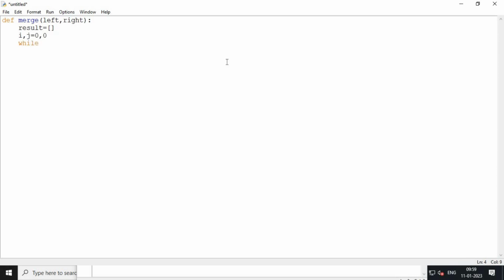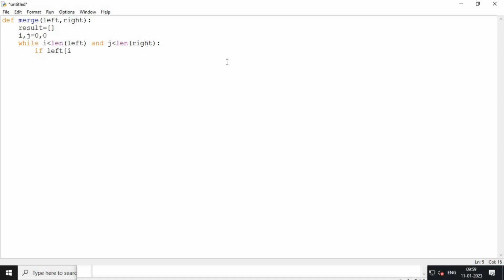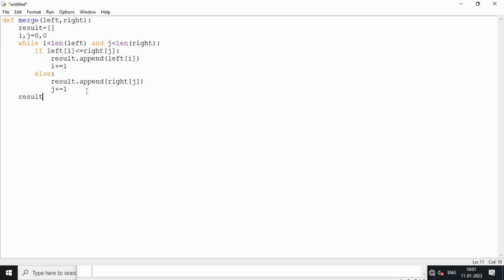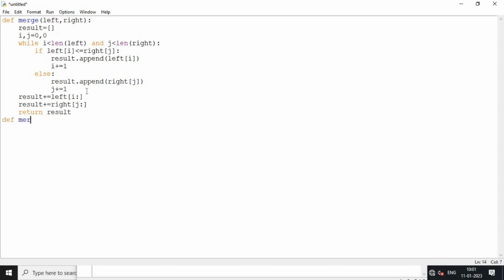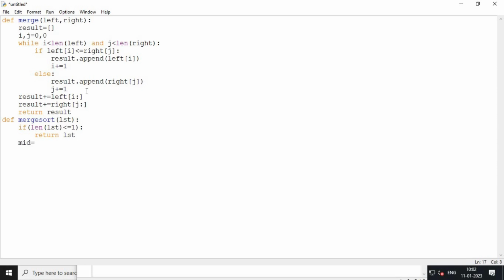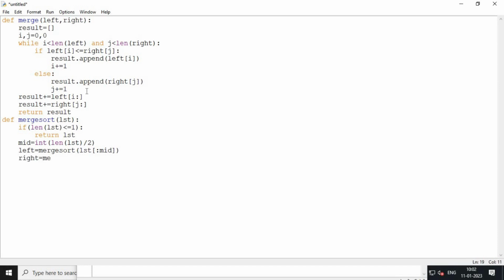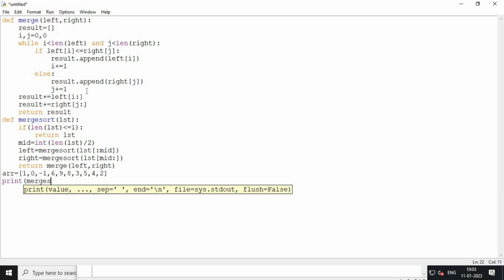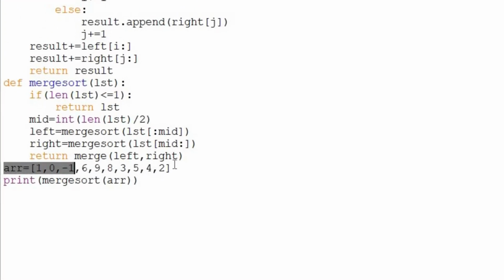FOA||Practical No:03||Merge sort Algorithm with Using Python||Pritesh bhurvane..